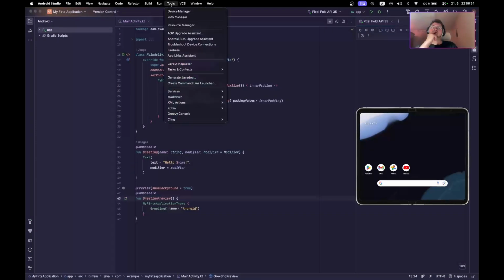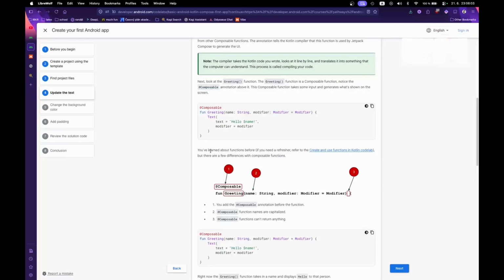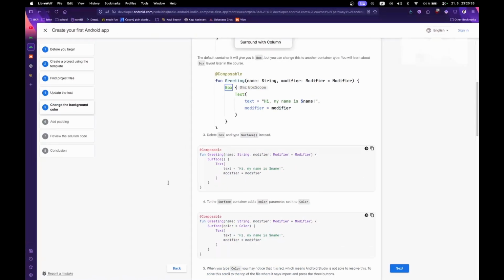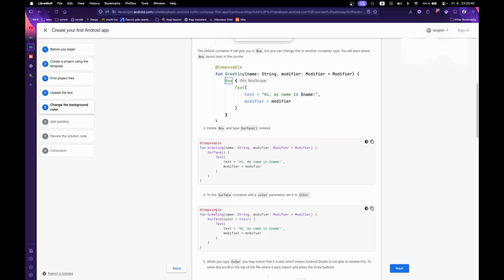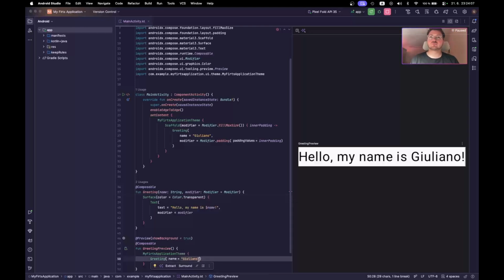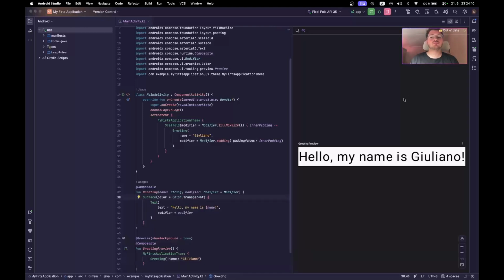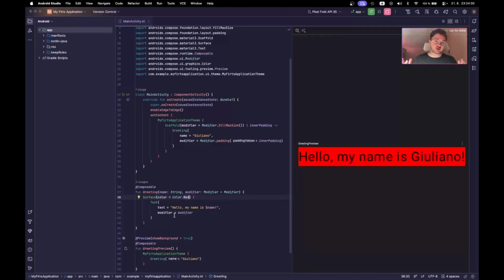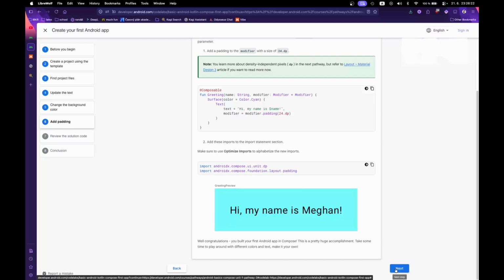Kotlin study session commentary - Giuliano Galli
Today I'm learning Kotlin. This channel serves the purpose of keeping track of my studies.